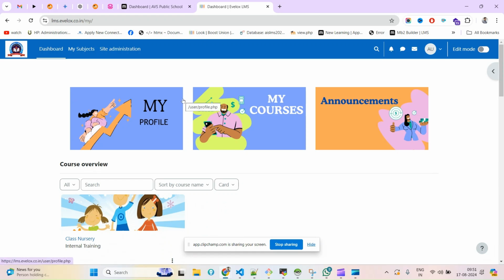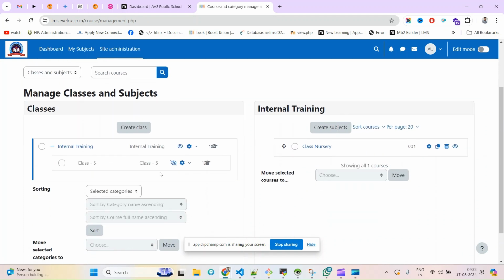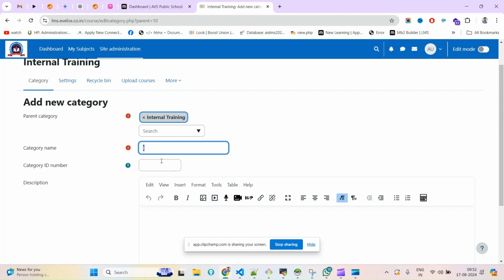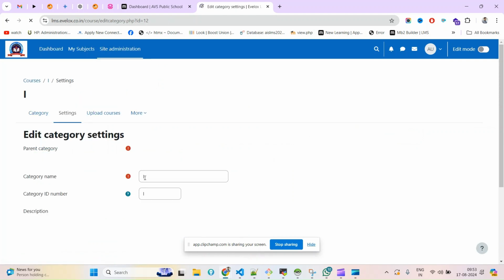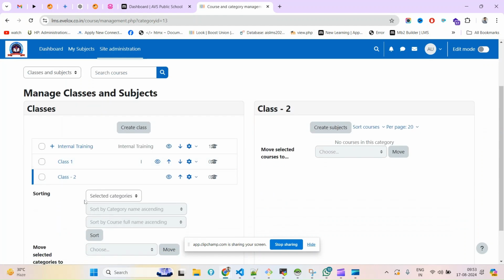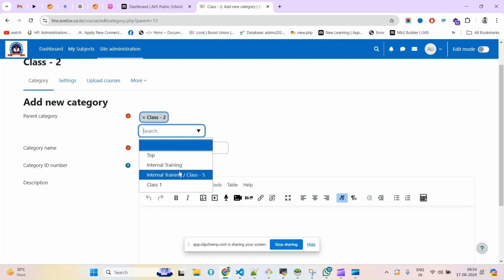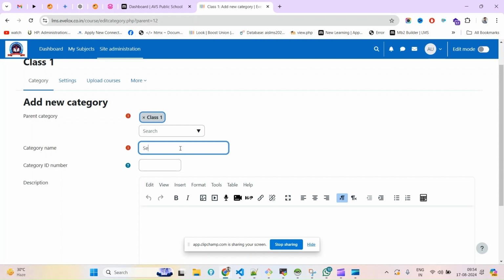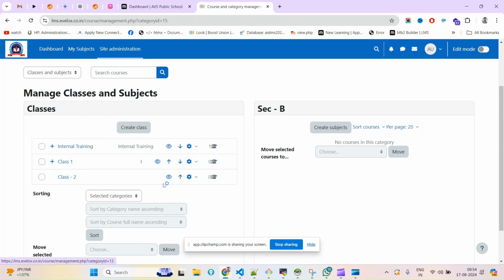Organizing Classes and Sections: A Step-by-Step Guide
[ Applicable in case of difference set of courses section-wise ]

In this video, you will learn how to effectively manage classes and sections in the Moodle LMS. Whether you're a teacher or an the LMS administrator, this video will guide and help you streamline organization and ensure smooth operations, making it easier to create a positive and productive learning environment.

Hope this video will be suitable in your case.